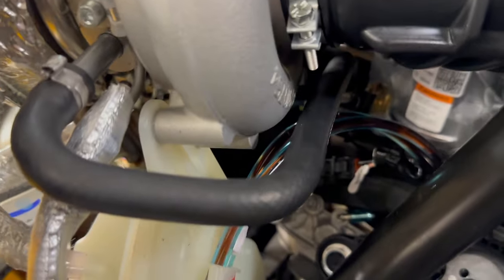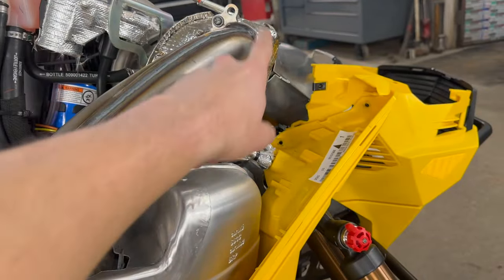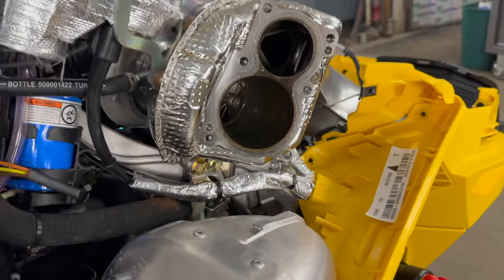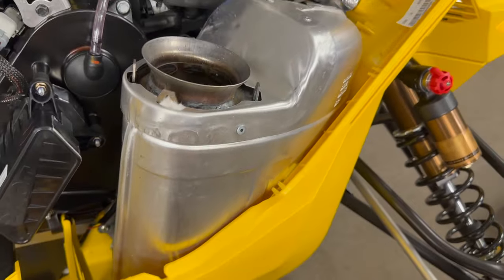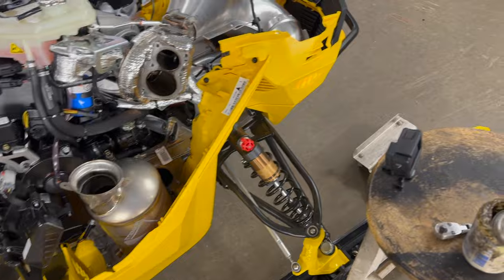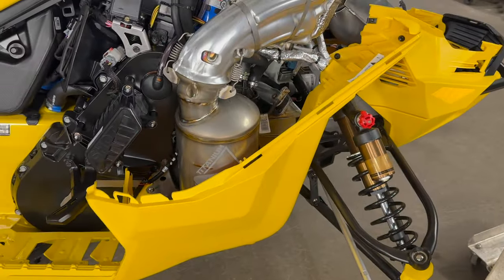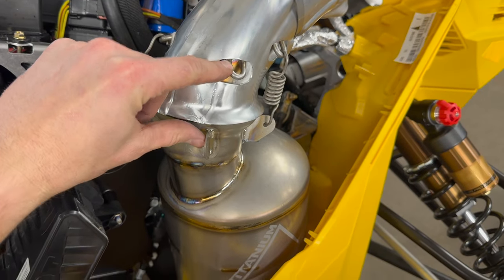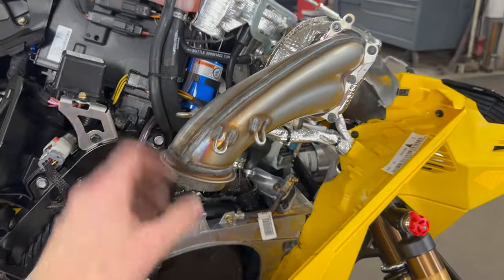Diamond S Ti muffler on the 2024 XRS Comp Turbo!? Does it fit?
In this video I document the process of installing a Diamond S Titanium Quiet muffler on the new 2024 XRS Competition Turbo. There were a few small/minor adjustments needed to have it fit perfectly so check it out!